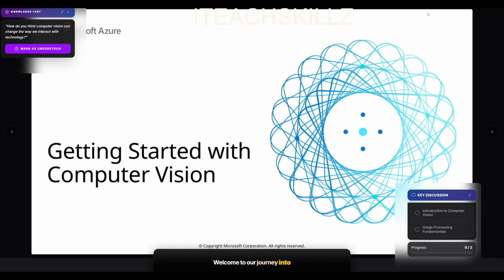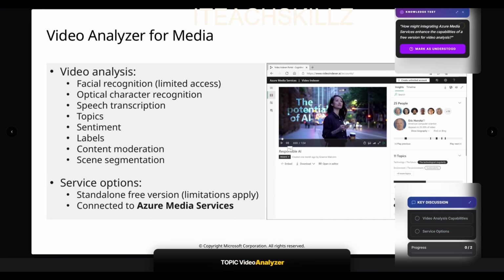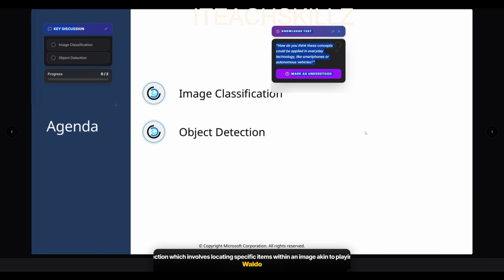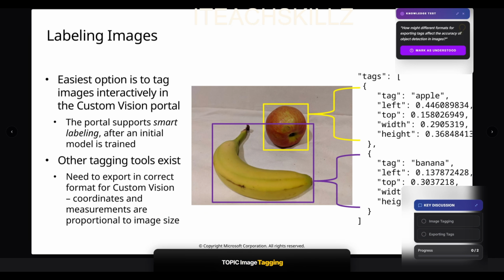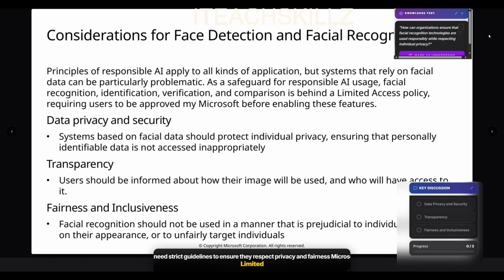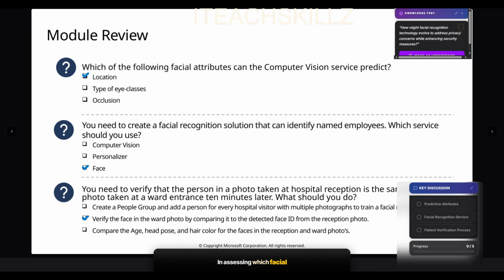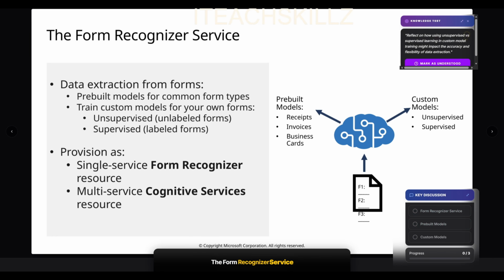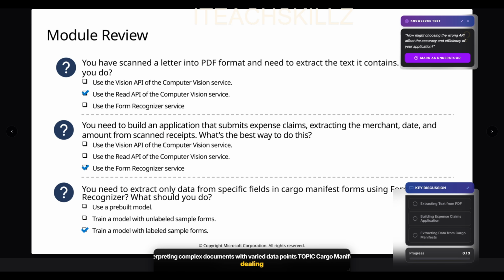AI-102 Day 4 | Computer Vision, Search & Responsible AI 🚀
🎯 Welcome to Day 4 (FINAL DAY) of my 4-Day AI-102 Microsoft AI Engineer Certification Course.
Today we bring everything together and focus on production-ready AI solutions using Computer Vision, Azure AI Search, and Responsible AI principles.

In Day 4, you’ll learn:

✅ Azure Computer Vision & Image Analysis
✅ Building intelligent search with Azure AI Search
✅ Designing end-to-end AI solutions
✅ Responsible AI, fairness, security & compliance
✅ Real-world architecture patterns for AI engineers
✅ How these topics appear on the AI-102 exam

This session is about thinking like a Microsoft AI Engineer — not just passing the exam, but building AI systems that are scalable, ethical, and enterprise-ready.

👨‍💻 If you’ve followed Days 1–3, this is where it all clicks.

Powered by Microsoft Azure AI and built from real-world engineering experience.

👉 Watch the full 4-day series to maximize your AI-102 success.